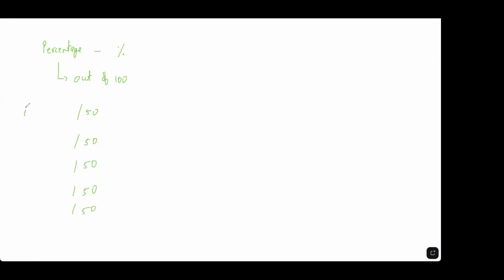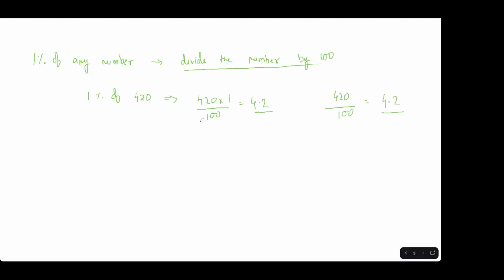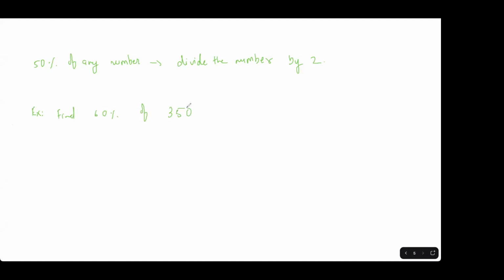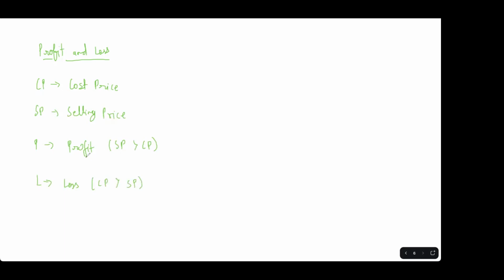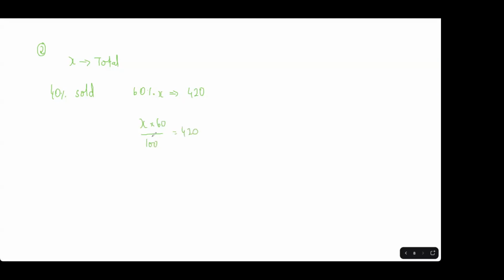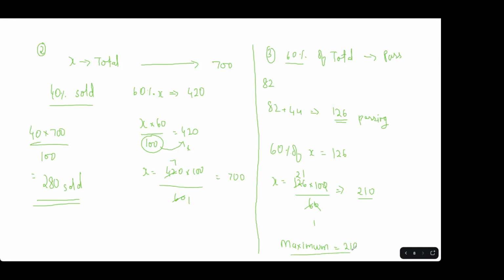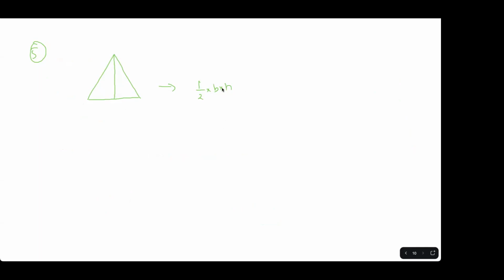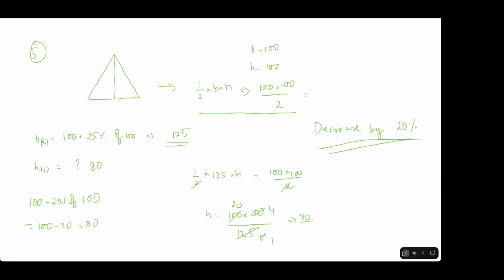class 13-5th Jan Part 1/Institute for promotion of mathematics 7th std final classes/IPM classes